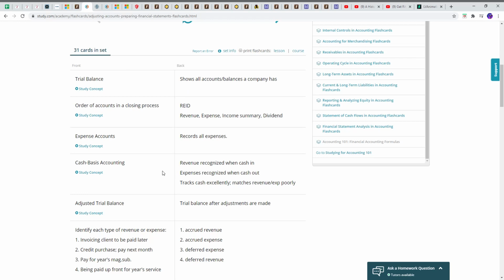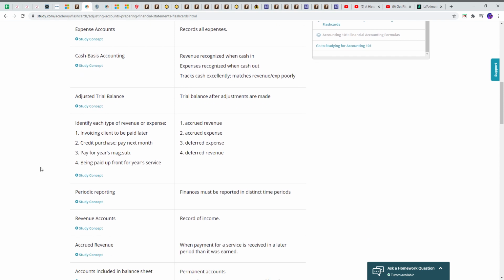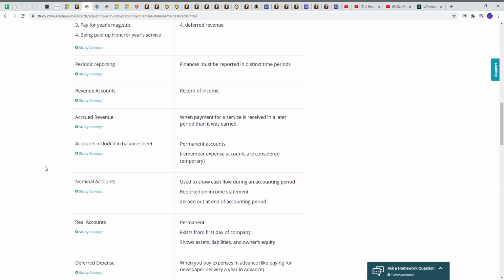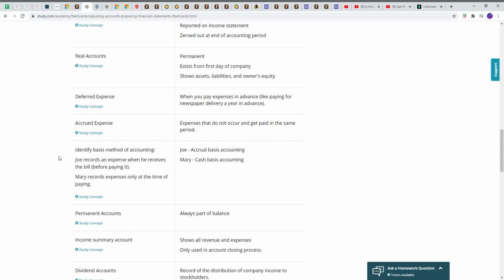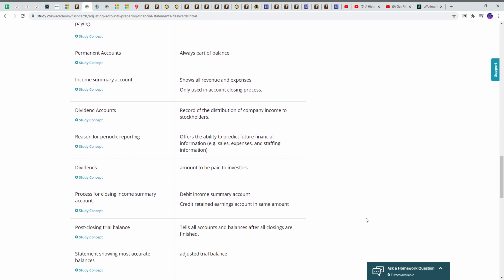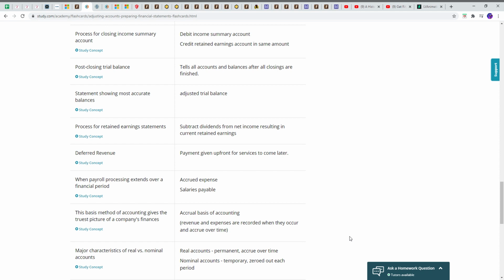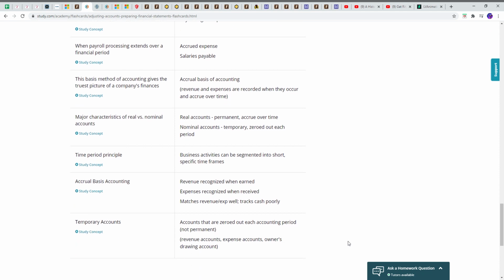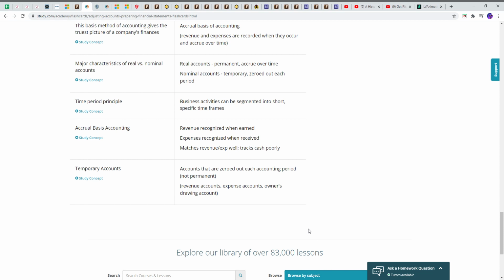Flashcards Adjusting Accounts & Preparing Financial Statements #4